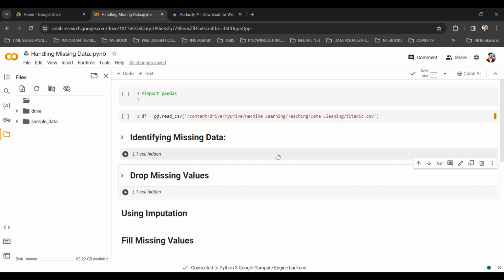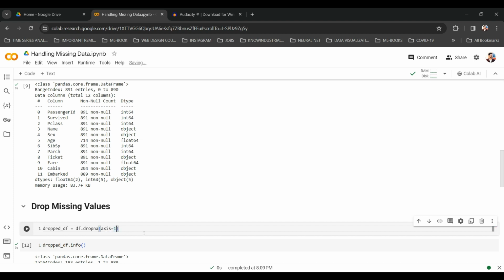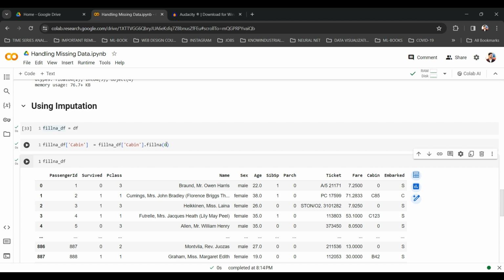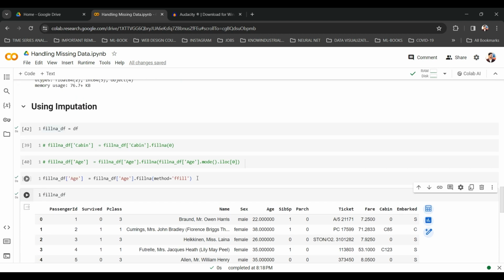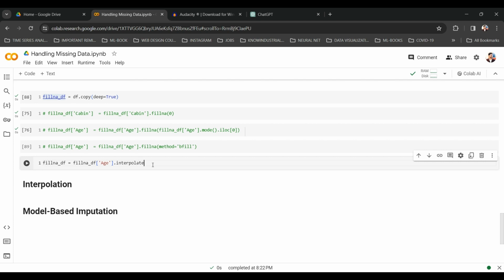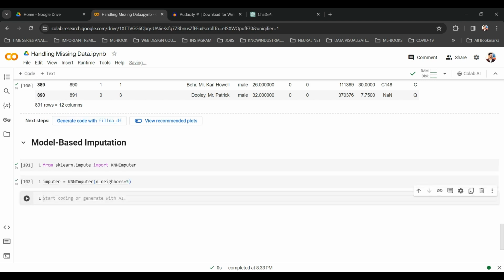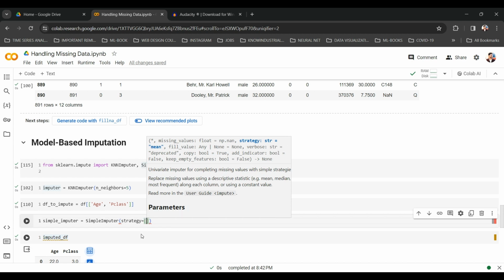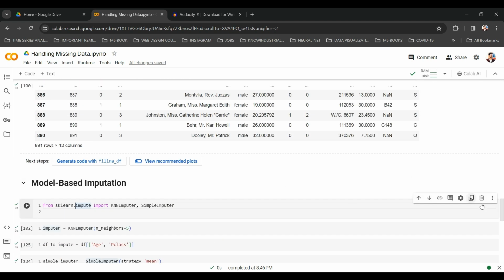Handling Missing Data In Pandas - Pandas for Data Analysis Tutorial - Part 5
In this video, we'll explore ways to handle missing Data using Pandas.

⏰ Time Stamp

0:01 Introduction
1:11 Identifying Missing Data
3:01 Dropping Missing Values
05:54 Imputation
14:32 Interpolation
19:09 Advanced Imputation
28:47 Summary